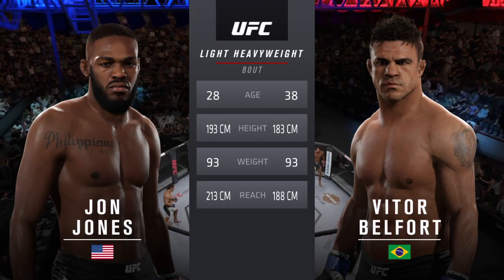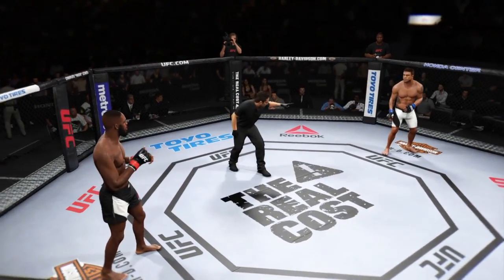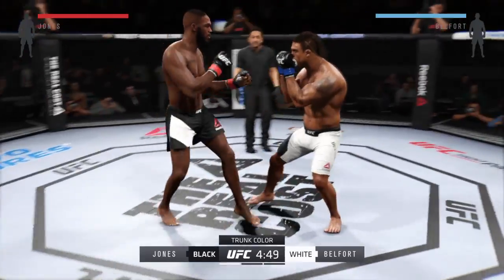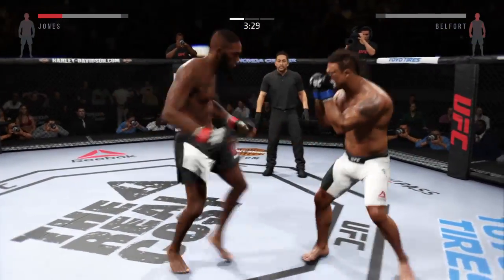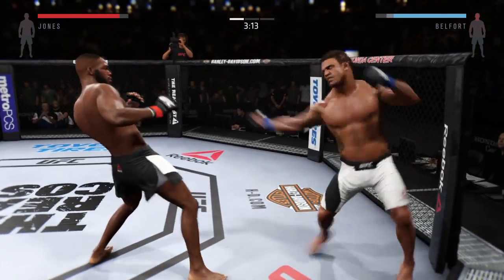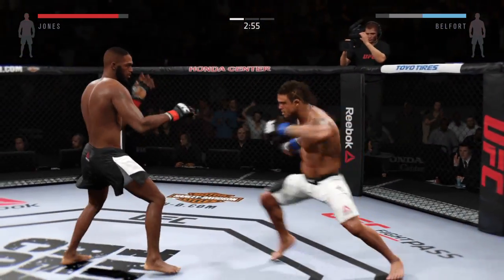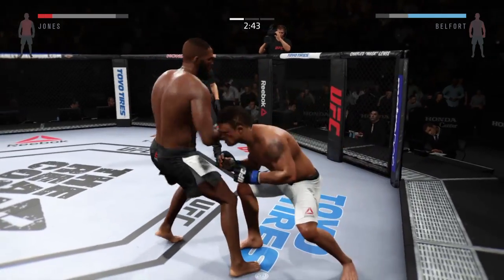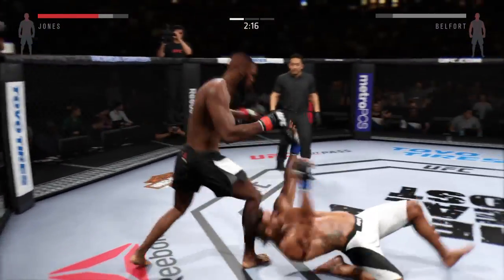EA SPORTS™ UFC® 2_JONES VS BELFORT RANKED FIGHT DIVISION 2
(MUST WATCH) A GREAT GROUND AND POUND VICTORY